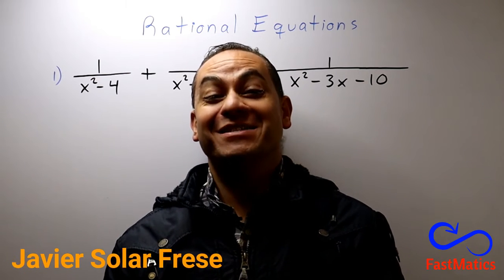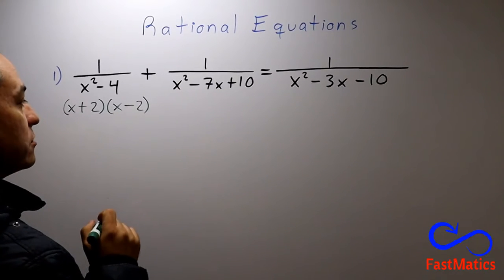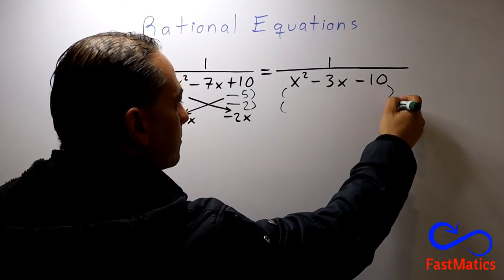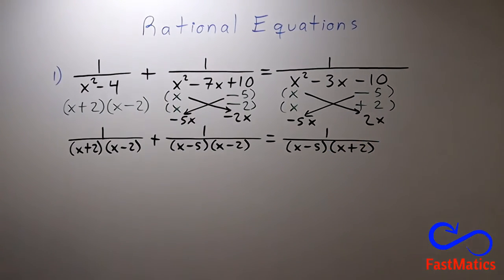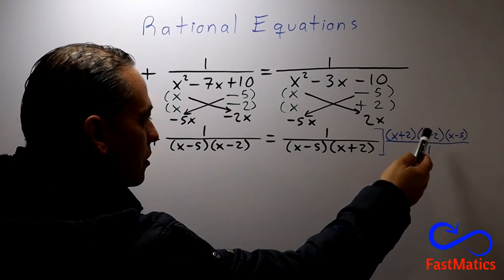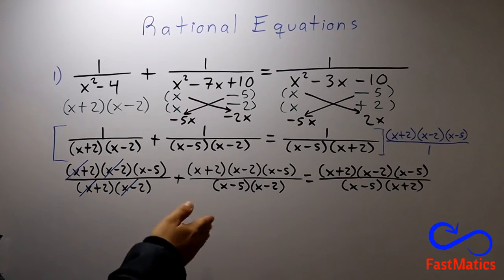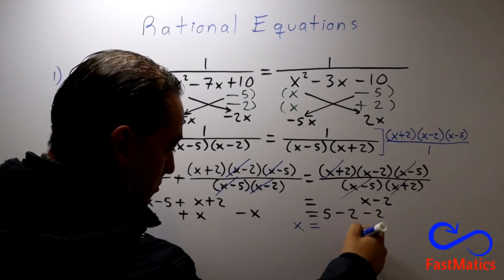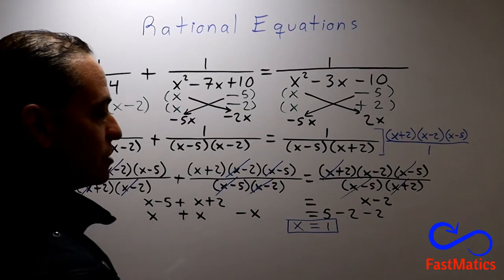116. ALGEBRA: Rational equations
Learn to solve rational equations.